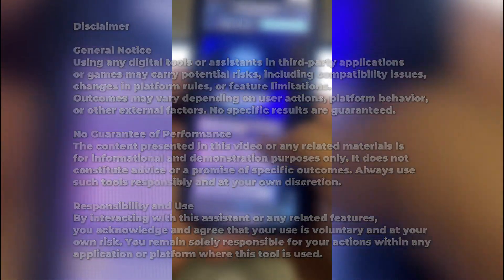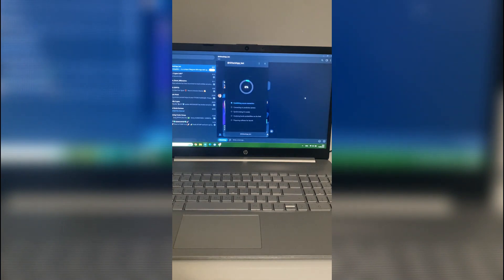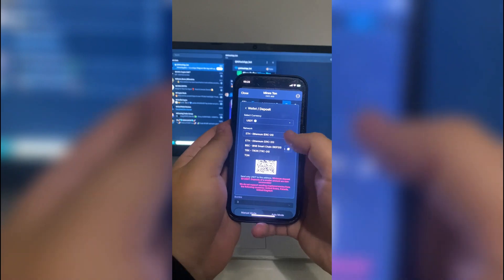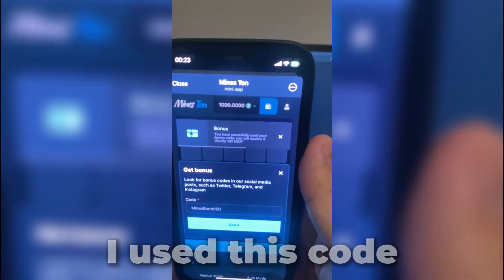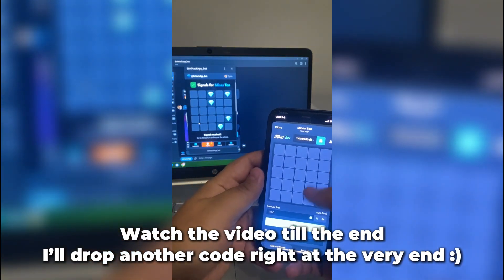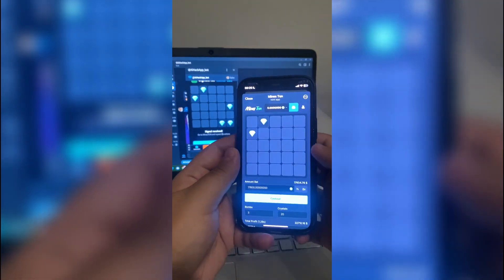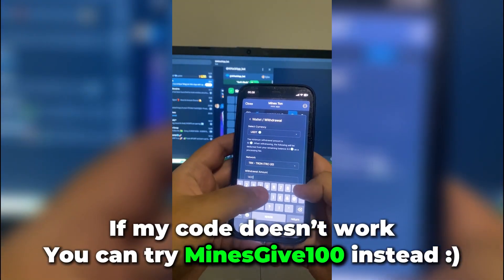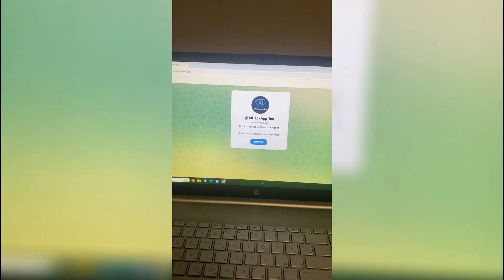Not clickbait: сhecked out the new crypto app 140000 USDT| 2025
Oh wow — this actually went smoother than I expected.

I’m IT for 7+ years. I test the messy stuff so you don’t have to: bots, promo flows, in-chat assistants and mini dApps. This one stood out for stability and immediate promo handling.

00:00 – OKAY… this took me by surprise
00:10 – Quick intro & Telegram note (where I post codes)
00:30 – Why I test these tools (7+ years in IT)
00:48 – Launching the assistant inside messenger (no install)
01:12 – Sync & activation code — session starts
01:40 – Quick tab switch & short action (session persistence test)
02:05 – Promo code applied (live) — immediate response
02:30 – Running the normal rounds — stable behavior
02:58 – Speed test: fast taps, slow taps, screen recording on
03:35 – Extended/unlimited mode prompt appears
03:55 – Unlocking extended features (what changes)
04:20 – Extended rounds — rhythm & reliability check
04:55 – Final sequence: confirmation & verification (refresh)
05:18 – Wrap up: verdict — why this one stands out